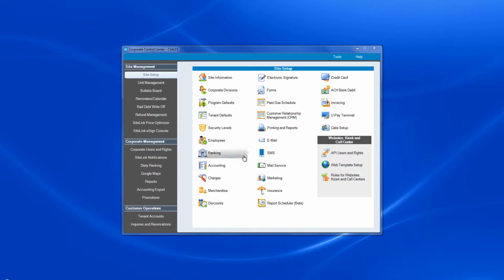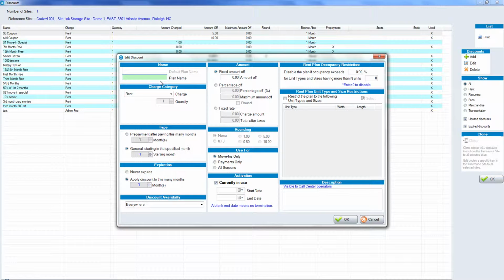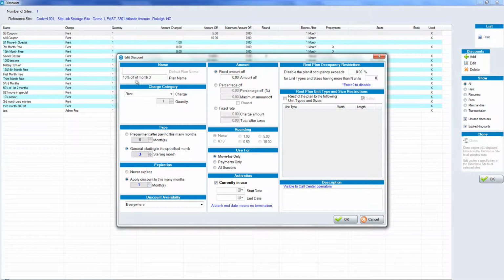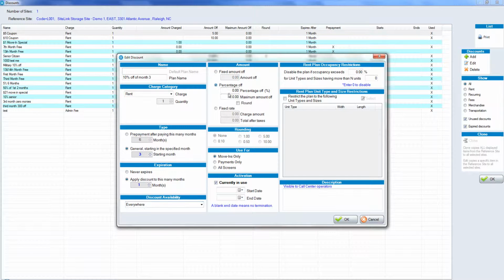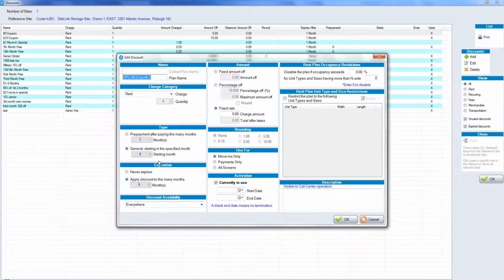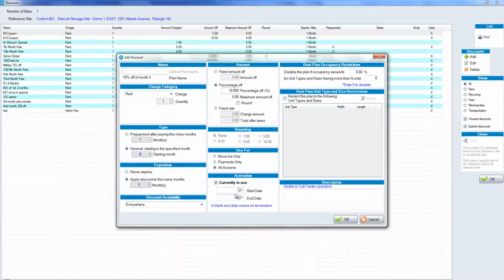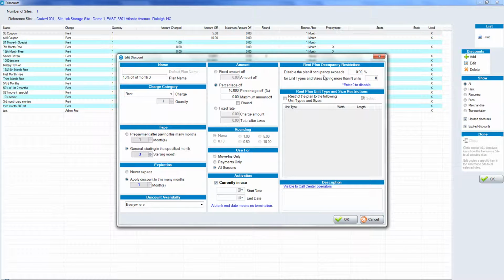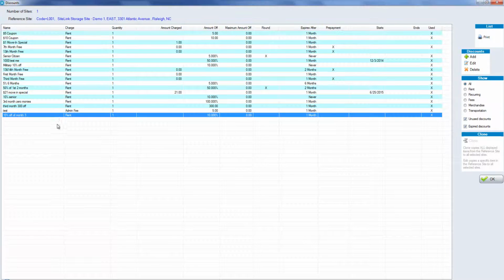Setting Up Discounts - SiteLink Training Video